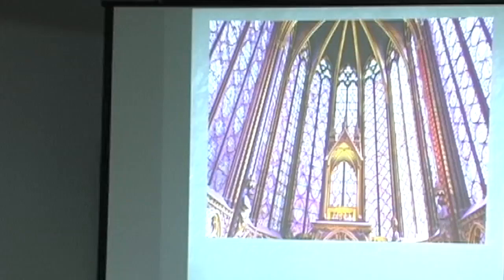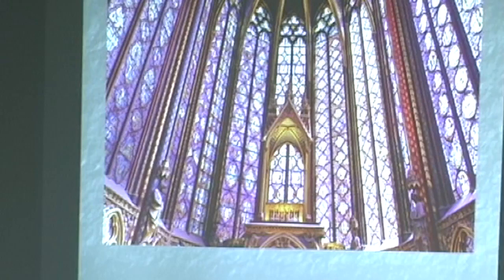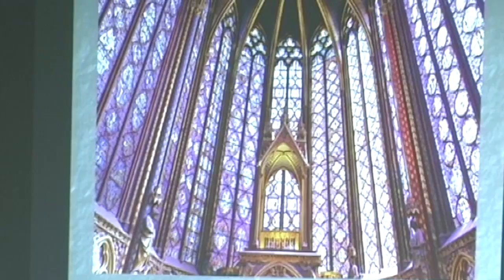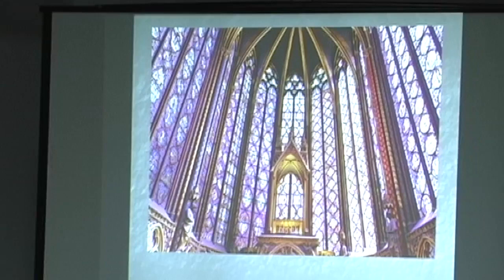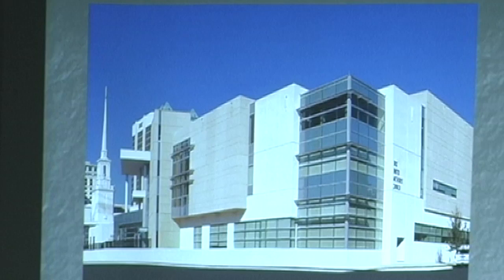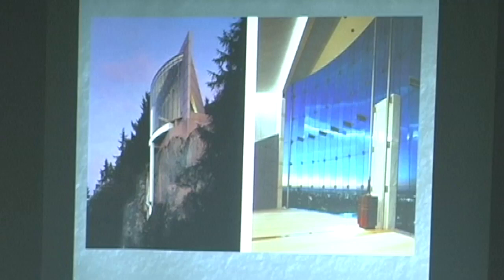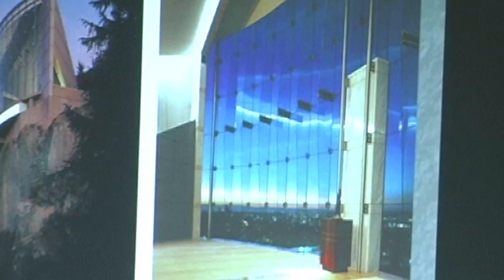Dennis Chivers Religious Architecture, an Exercise in Balance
Denis Chivers, noted local architect, leads an engaging, often humorous and visually rich discussion of church architecture around the world. Dennis reveals interesting and sometimes obscure clues about how church architecture reflects the architect's creativity and a congregation's theology.
What can you tell about a congregation's values by looking at its architecture?